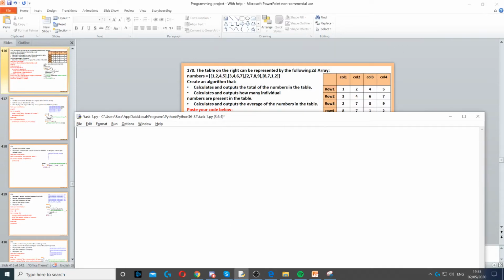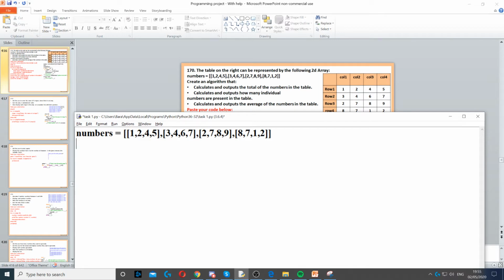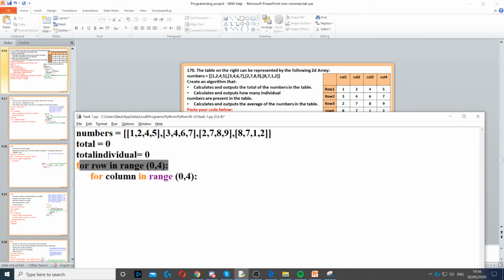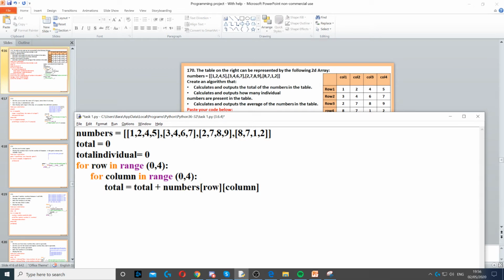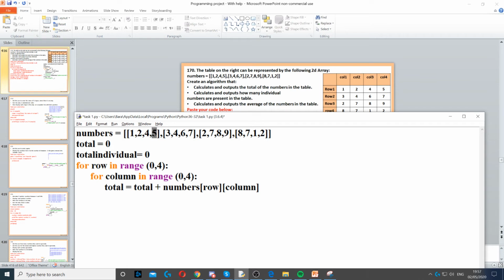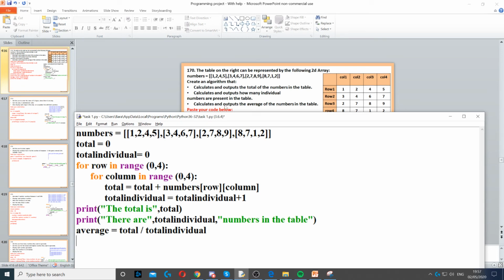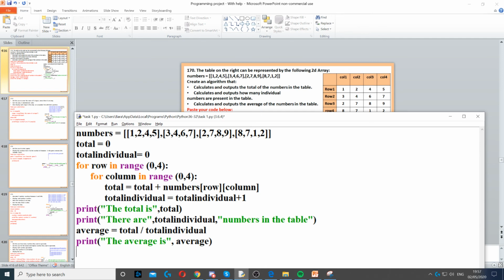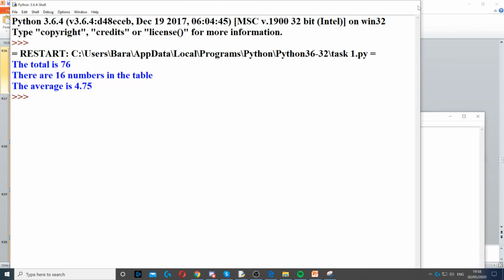Task 170 - Arrays